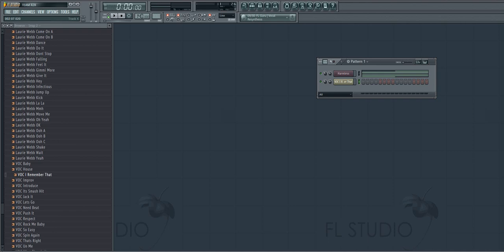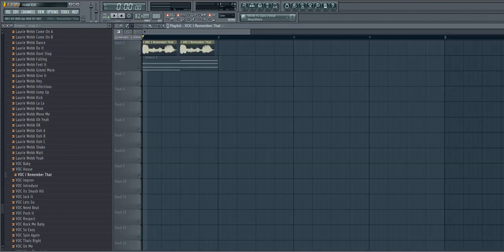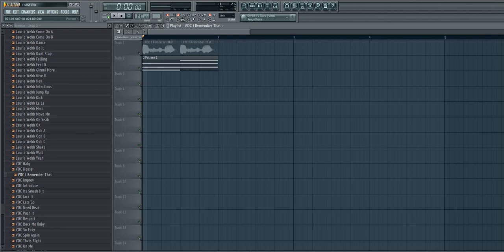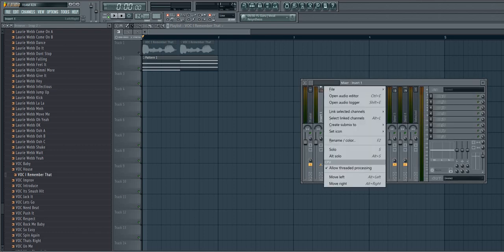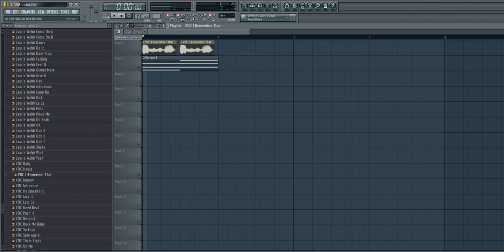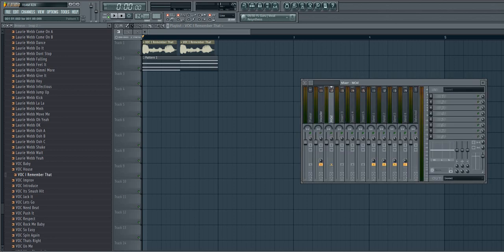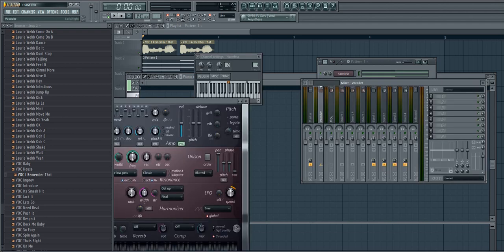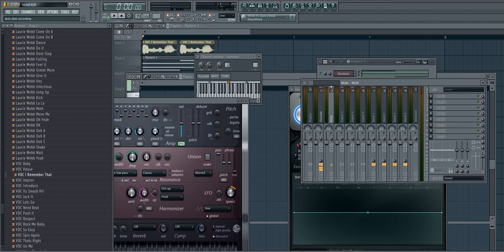Fruity Loops Studio external carrier Vocodex tutorial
Fast simple tutorial on using Vocodex on FL studio.

Make sure the number above mod in the vocodex plugin is set to 1. If it is set to zero it uses the internal carrier

You don't have to spend a fortune to start your own record label